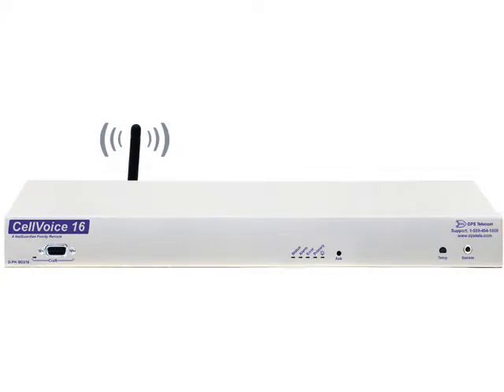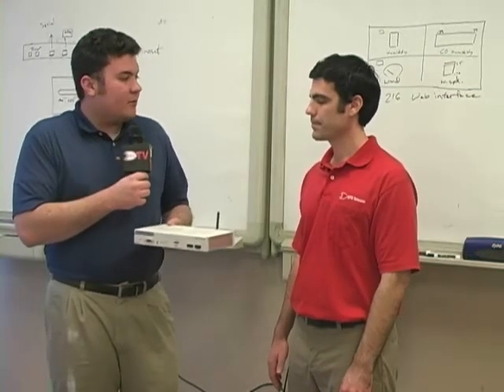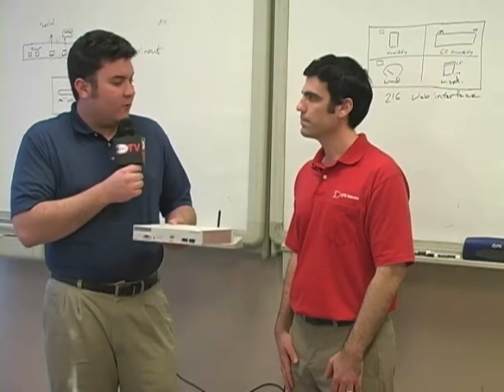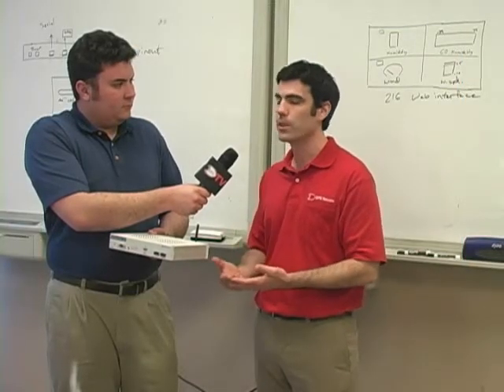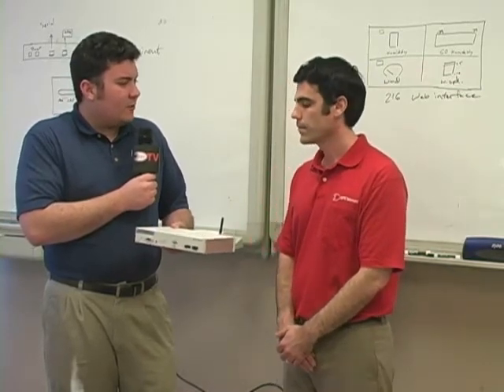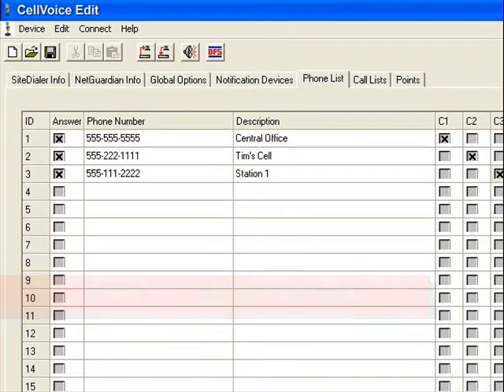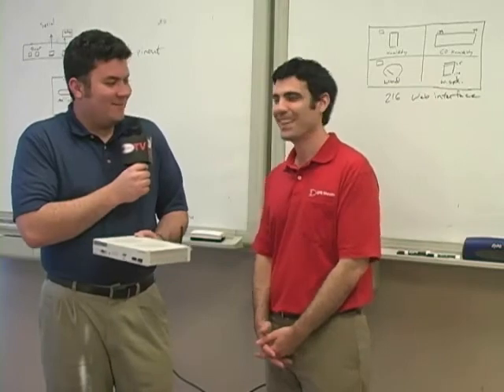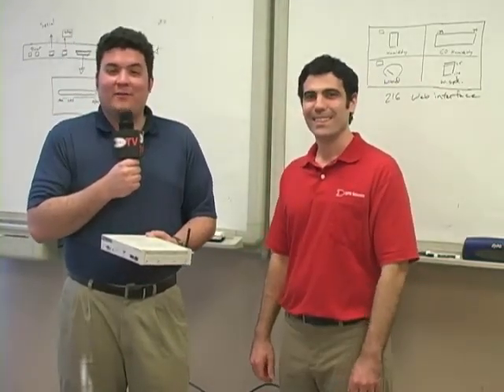GSM/CDMA Wireless RTU with Voice Notifications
For more information about the Cell Voice RTUs, talk to us

Do you want to receive voice alerts on your phone when you have an important network alarm? Do you have sites within the GSM/CDMA cellular networks? Watch this 5-minute video to hear Mark give an overview of the new Cell Voice RTUs from DPS. As you'll learn, these new additions to the NetGuardian family can use GSM/CDMA wireless to send voice alerts when critical alarms happen in your network.